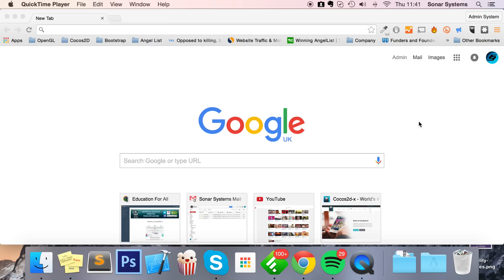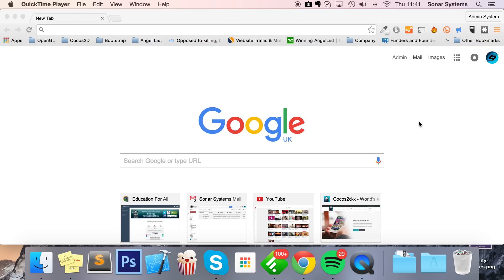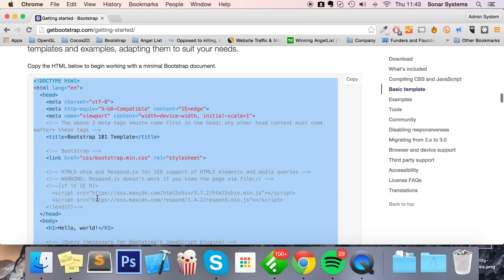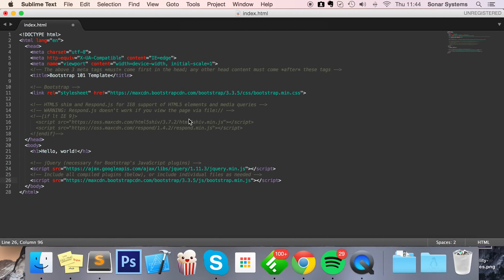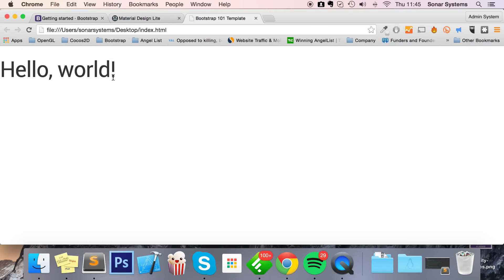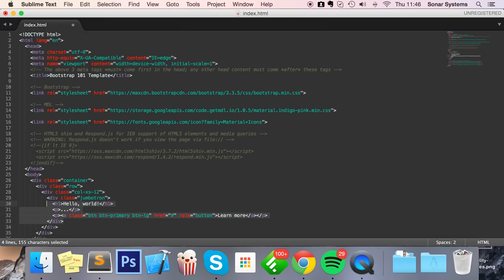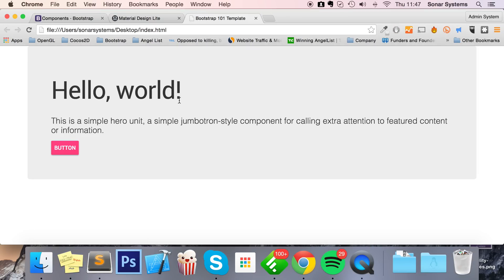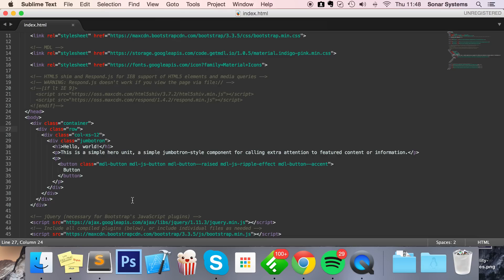Bootstrap and Material Design Lite Project Tutorial